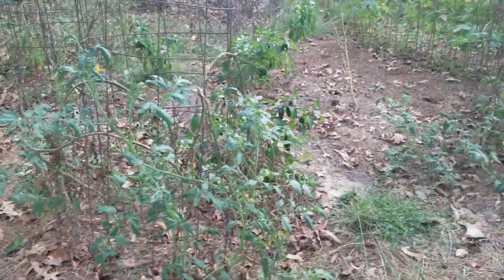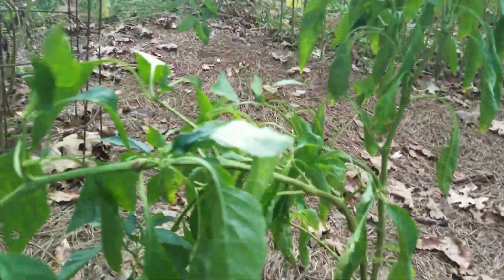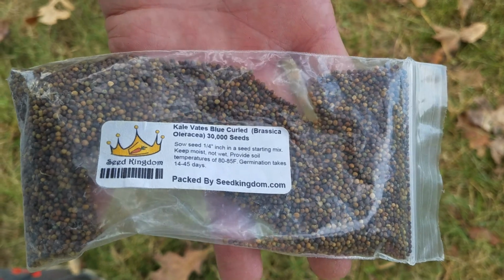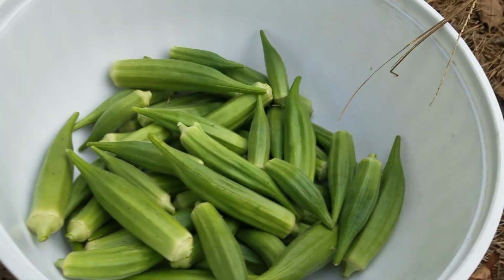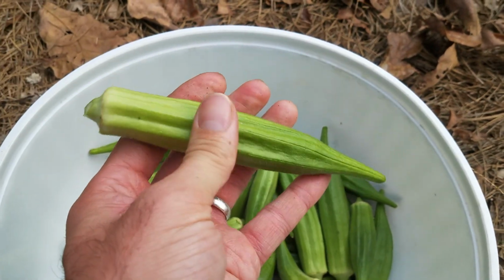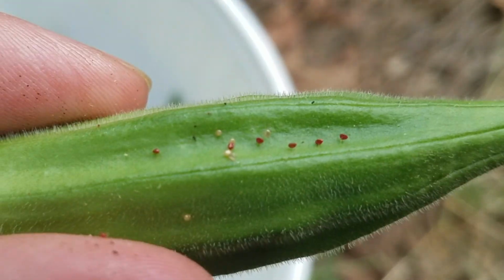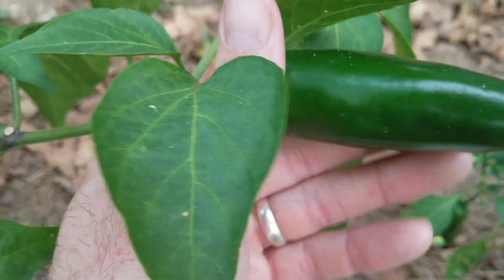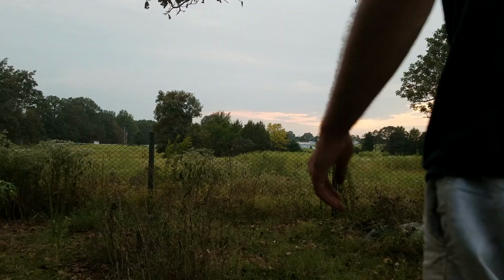Preparing The Garden For Some Autumn Kale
With summer winding down, it is just about time to pull out the spring garden and prepare for fall. We usually don't plant a winter garden, but it is definitely something that I would like to start doing. This year, we are going to try some kale. I have planted this once or twice in the past, and it was awesome! It was able to live through ice storms and still taste great.

Watch as I clear out some space in the garden for my winter kale seeds.